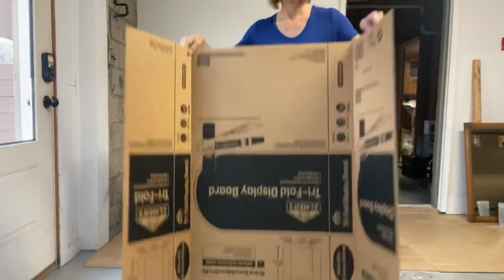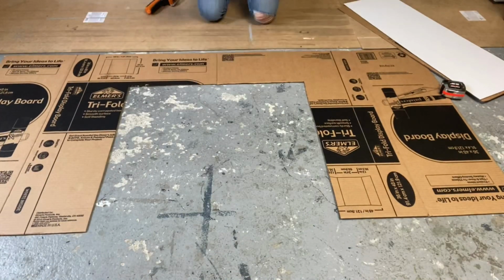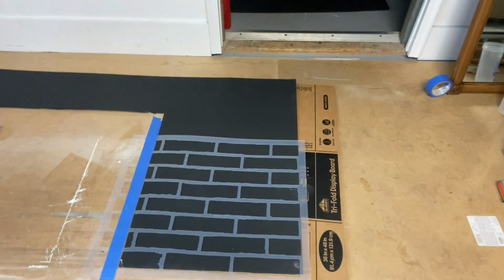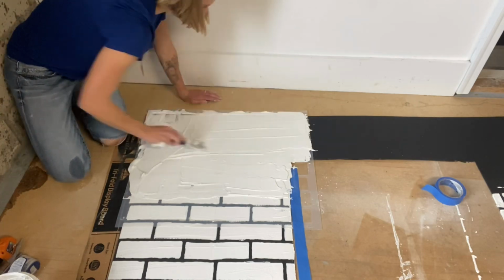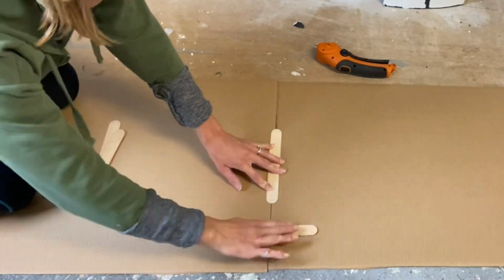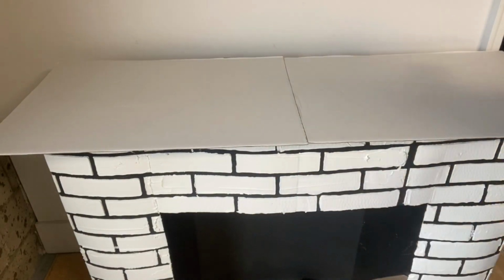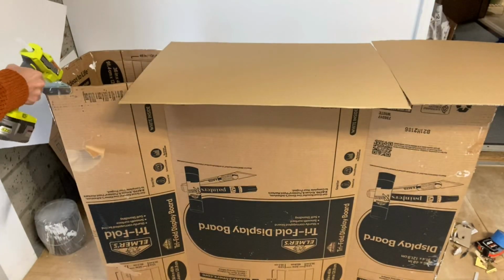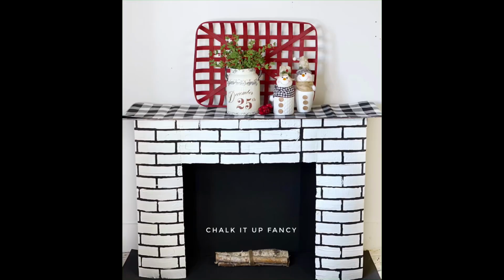DIY Cardboard Fireplace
Supply list

- multiple cardboard boxes
- got glue gun
- 4 base brackets
- 4 corner brackets
- painters tape
- painters stick